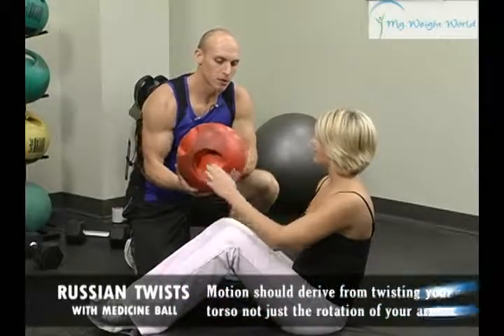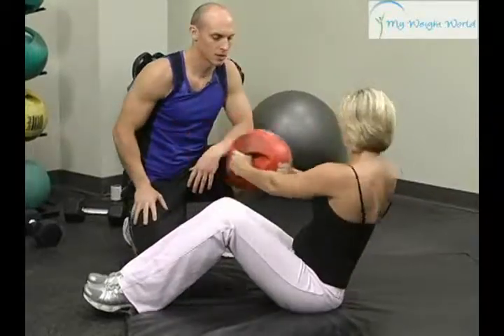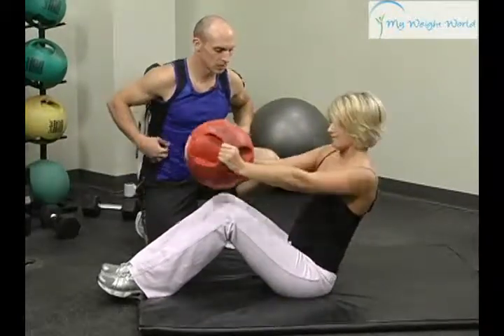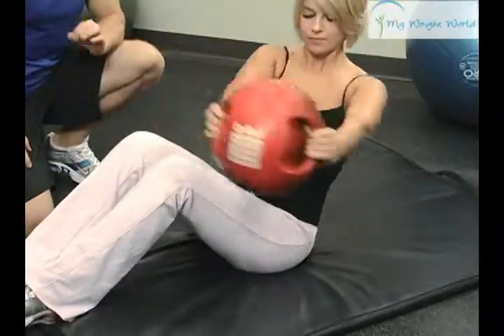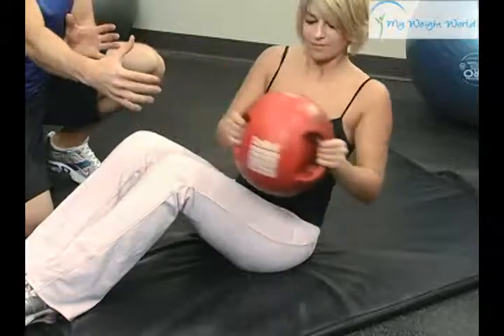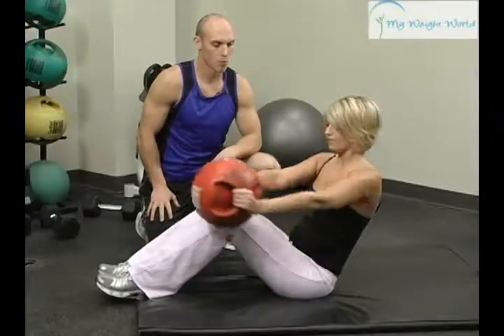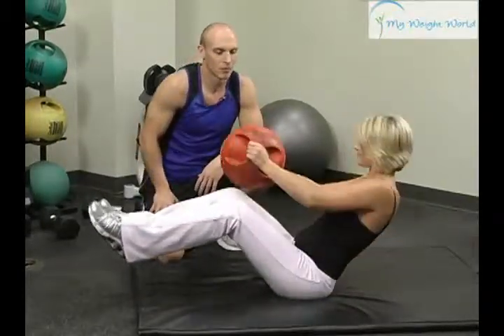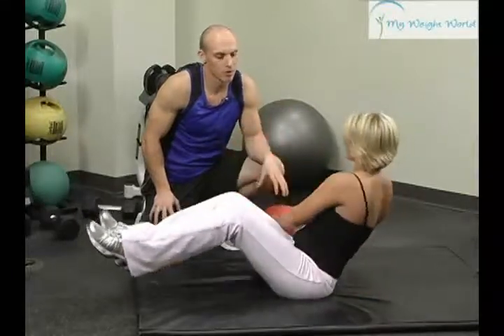Russian twist with mb